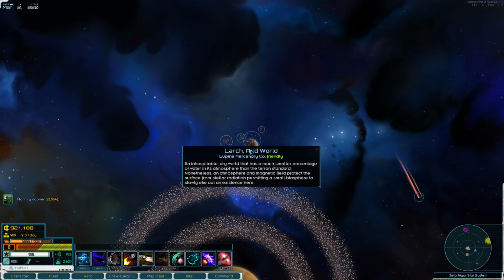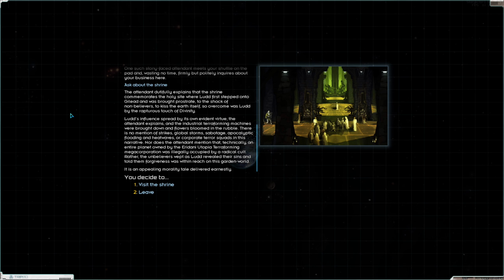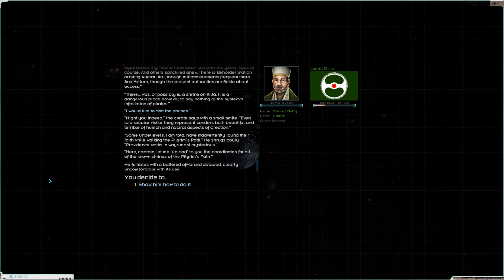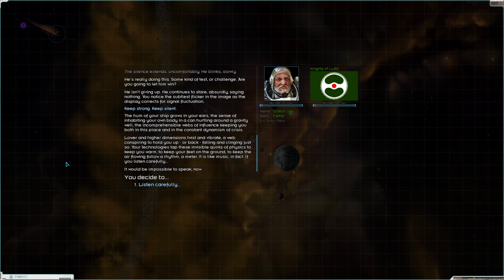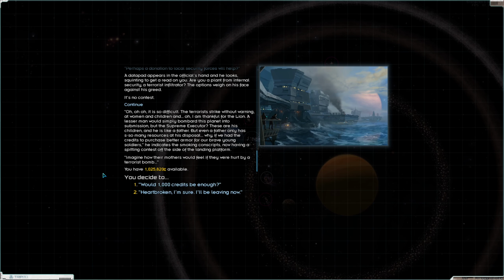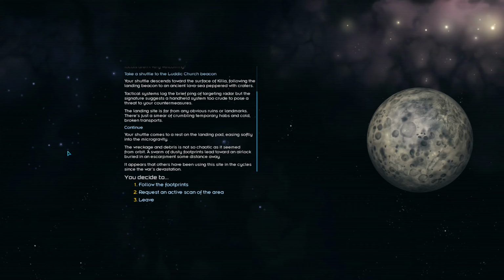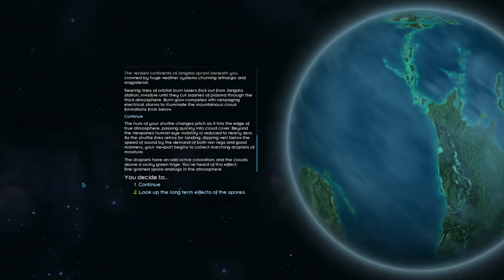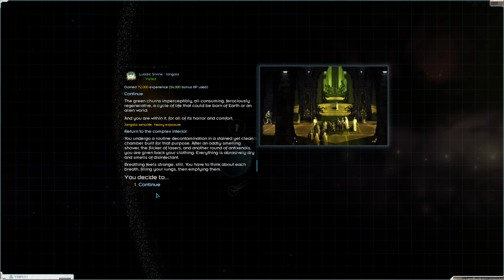A Pilgrimage Stalled By a Grumpy Priest | Incomplete Guide to Starsector (0.96a) Ep 38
Today, we decide to get in touch with our more spiritual side. A side that eschews technology, which TOTALLY makes sense given that we fly around space in spaceships at ridiculous speeds and have shields and lasers and all kinds of crazy things. Yep, total sense. We visit five of the six Luddic shrines scattered throughout the core worlds, but on Hesperus, we meet a grumpy Excubitor who is unswayed by our charming smile. Hesperus? More like Exasperus!

Want to support me and the channel? You can get early access to videos, as well as world downloads of the channel's main features!

If you want to leave a question for me to answer during a future video, include the hashtag 20Kuestions!

Assets used for video and thumbnail are from the game, free to use, or created by me.